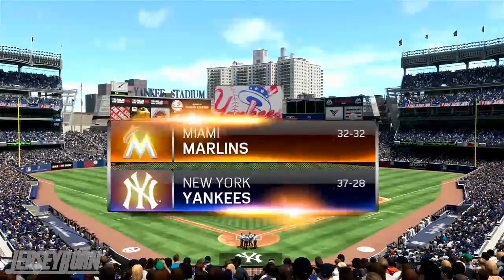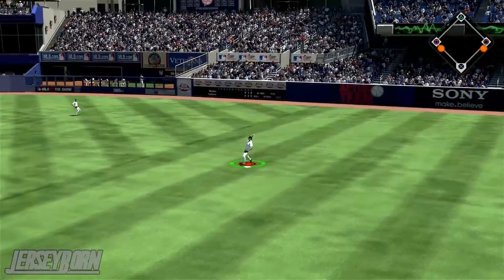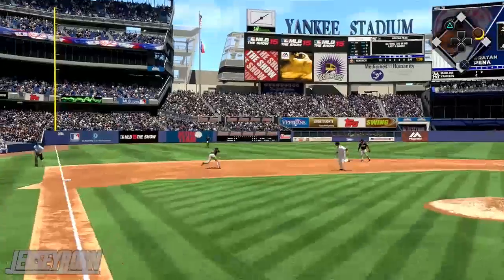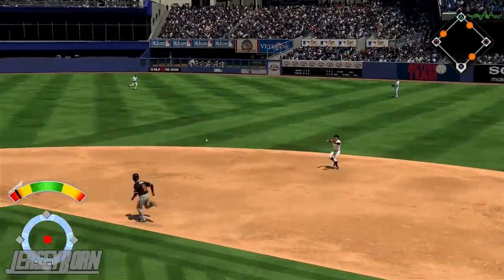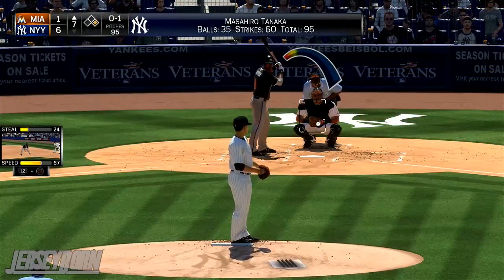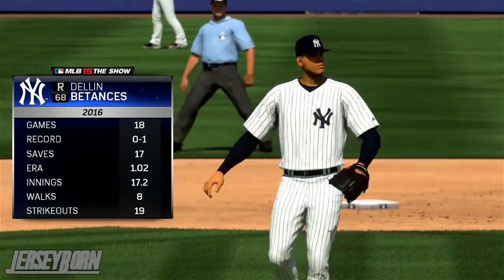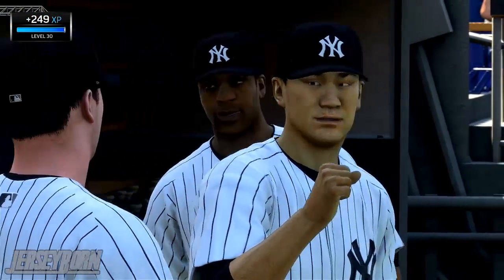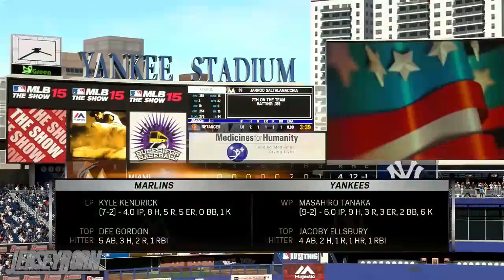MLB 15 The Show: Yankees Franchise vs Marlins - WITH A LITTLE HELP FROM HIS FRIENDS! [S2]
►Want to add me?
PSN - ThatDeepVoice

I'm JerseyBorn! I'm a sports gaming commentator who primarily uploads MLB 15 The Show and Madden 15 content. Franchise modes have always been my go to game mode for as long as I can remember and I have translated that over to my YouTube content. While I also translate my aspirations of being a play-by-play broadcaster over to my content as well so you won't be seeing any content with boring, monotone commentary on this channel. Along with the play-by-play broadcasts, you'll also be seeing highlight segments. Similar to the ones you would see on ESPN or any other sports network. While I try to keep the broadcasts more professional, I like to add a bit of my personality to the highlights. Catchphrase calls, puns, pop culture references and of course the occasional... okay, more so quite often New Jersey reference.

Things NOT To Do In My Comments Section:

- Demand trades/moves to be made within my franchise series.

- Tell me to start another franchise with a different team or any sort of series.

- Advertise your channel in any way.

- Comment stupid internet memes or overused jokes. That includes commenting "A-ROID!" or any deflate gate related jokes. They are not funny to anyone who has a maturity level above the age of 12.

FAQ:

- Yes, I'm aware the Yankees have a no facial hair below the lip policy. I'm a life long Yankees fan, you do not need to "inform" me about the rule. With that being said, I am also aware that certain players in the series have beards on the Yankees. The game does not automatically remove beards from players when they go to the Yankees nor is it possible to manually edit their face in the game. The only players who have editable facial features are the OSFM-made players or the players from the First Year Entry Draft, not the ones made by the actual developers of the game.

- I do not play with sliders for MLB 15. I play on Hall of Fame difficulty for both hitting and pitching.

- The Patty O'Shea RTTS was started for one reason; to have MLB 15 on this channel while I waited for the OSFM rosters to come out. Now that the OSFM rosters are out, the series is over. No, I will not go back to posting it or start another RTTS no matter how many comments I get about it.

- The Portland River Hogs franchise ended with the conclusion of season 5. I've played so much Madden that watching paint dry provides more enjoyment for me. Plus, it gets a fraction of the support that my MLB videos get so I'm not going to force myself to play a series and edit videos for a game that I don't enjoy in the slightest. No, I will not be starting another Madden 15 franchise, Madden 16 is right around the corner.